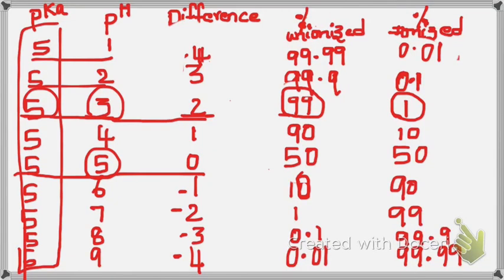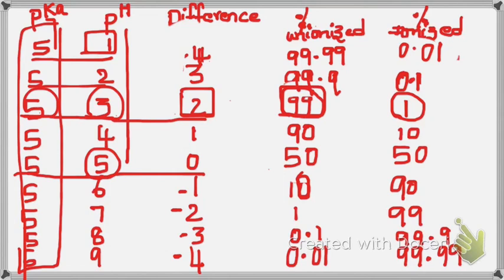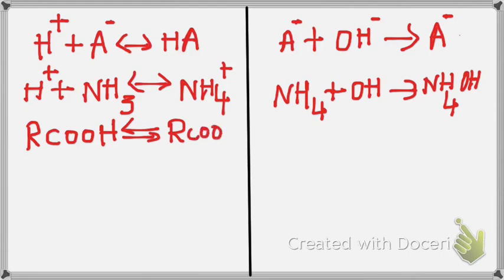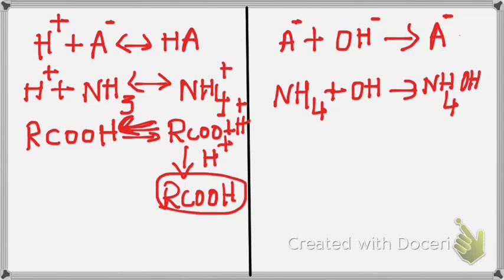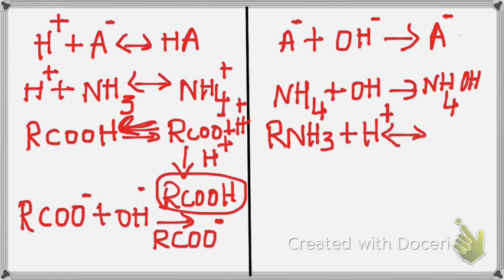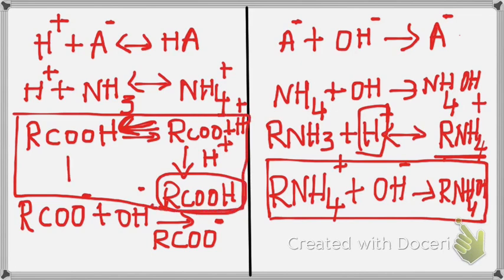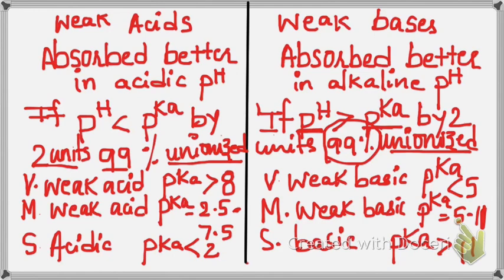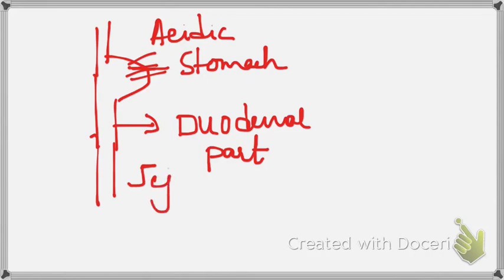Conclusion on absorption between weakly acidic and basic drugs